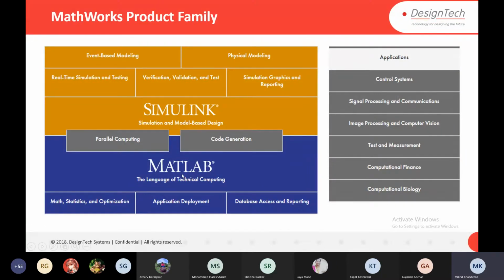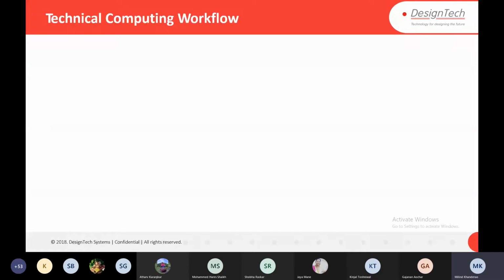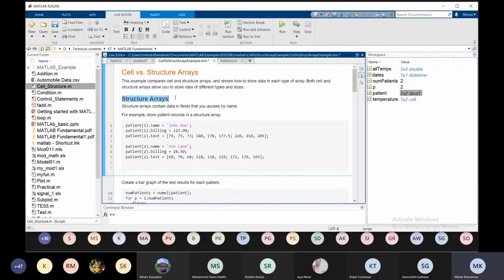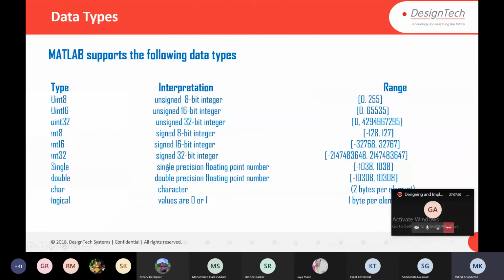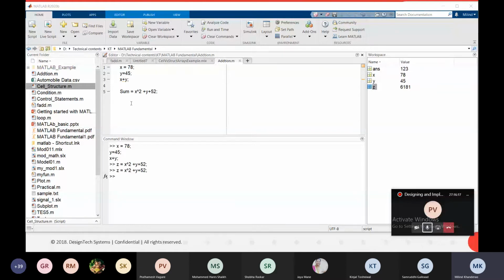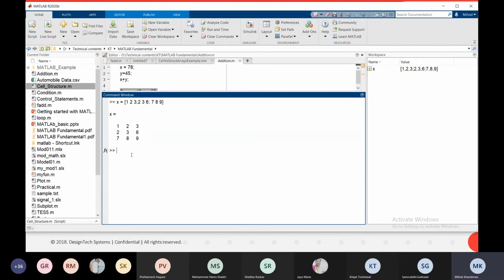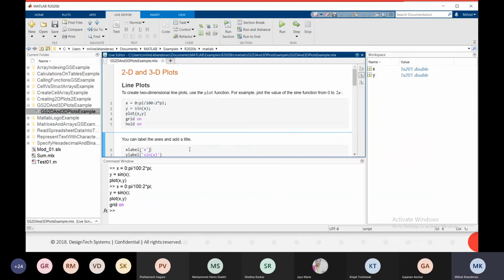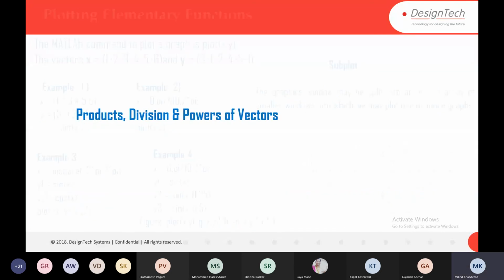One Day Workshop “MATLAB and Simulink and its application in Engineering Research”-Part-I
Institution's Innovation Council- MES College of Engineering, Pune in association with Department of Computer Engineering has organized One Day Workshop “MATLAB and Simulink and its application in Engineering Research”.